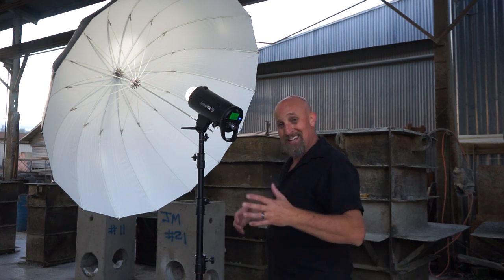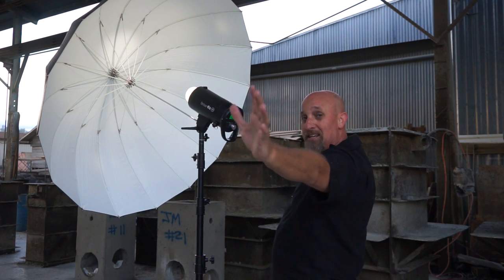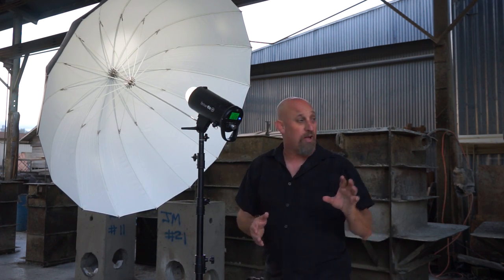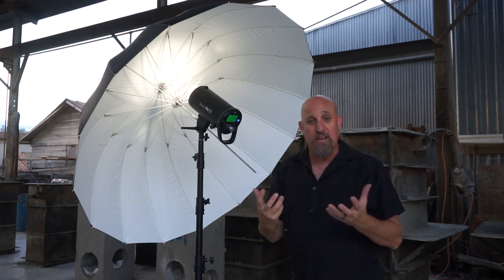How to use a parabolic umbrella, portrait tips...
While filming a segment for our upcoming lighting course we took some time to play in this concrete factory with our friend Tina, the Honey Badger light from Interfit as well as a couple Interfit S1's. In this video Mark also shows you how and why to use a parabolic umbrella.

Order you Interfit S1 today:

B&H Photo

B&H two light kit

Order you Interfit Honey Badger today:

B&H Photo

We realize that photographers come in all skill levels but we all have the desire to better our skills.  Our goal is to provide the best learning environment for every skill level. We do this by offering the most unique opportunities available today.  Whether you are looking to start learning the basics of your camera or the most advanced techniques we have you covered.  From wedding photography workshops, lighting workshops, senior portrait workshops all the way to drone photography. If it has to do with photography, we do it.